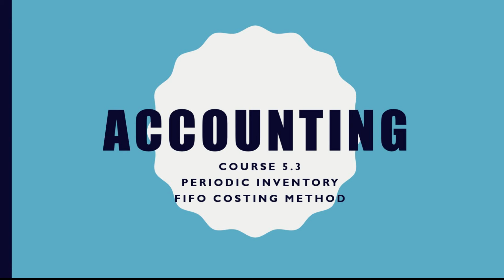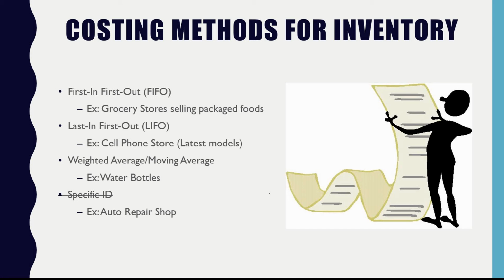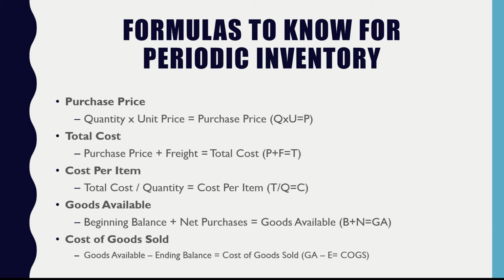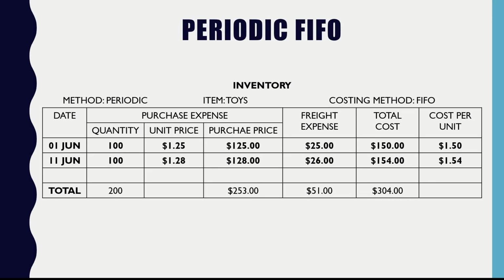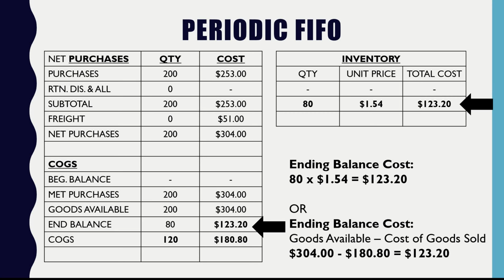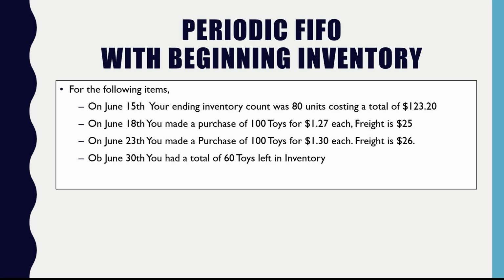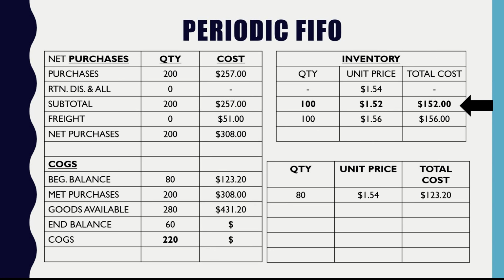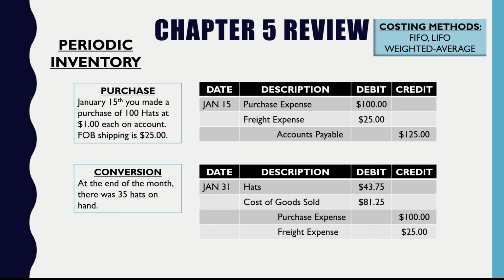AM ACCT 5.24 CH 5.PERIODIC FIFO P1